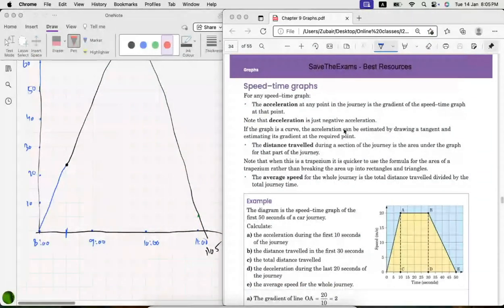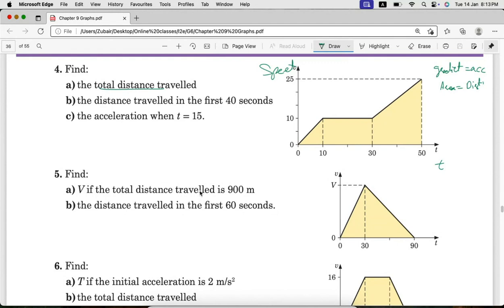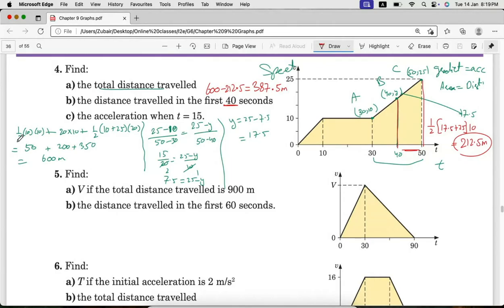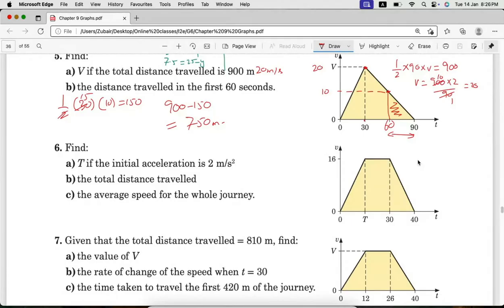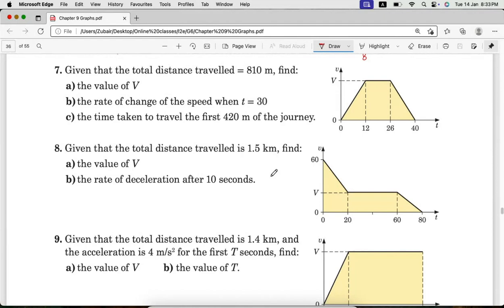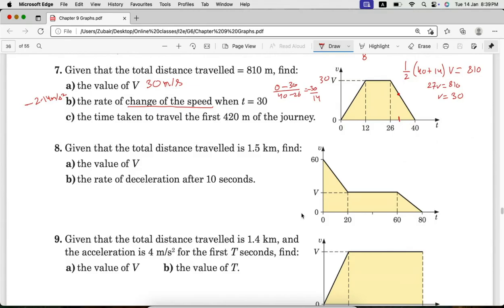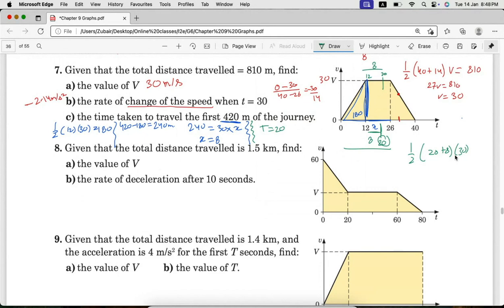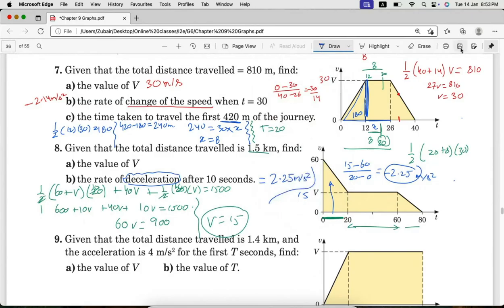Graphs | Interpreting graphs in practical situations | Speed time graph | IGCSE Math 0580